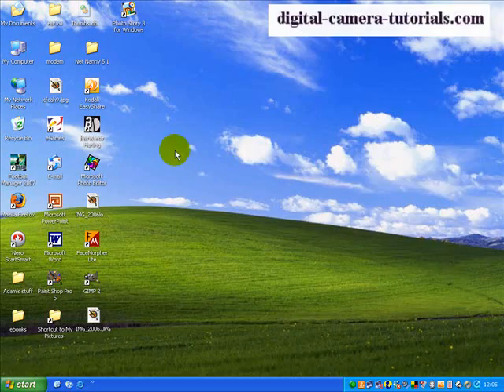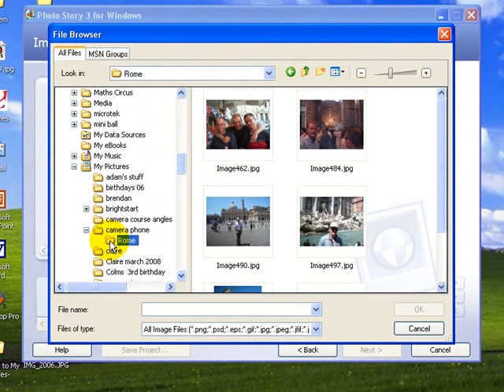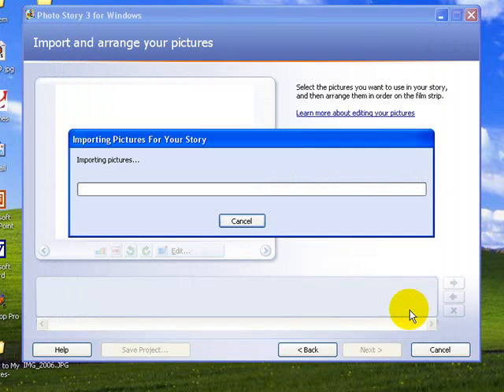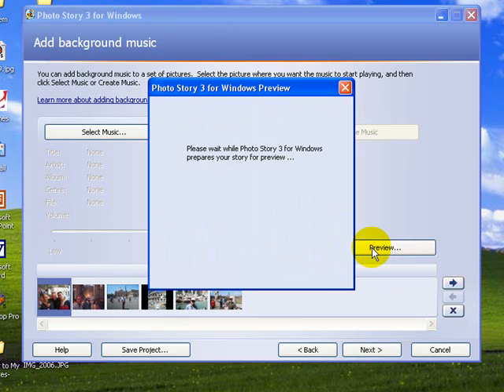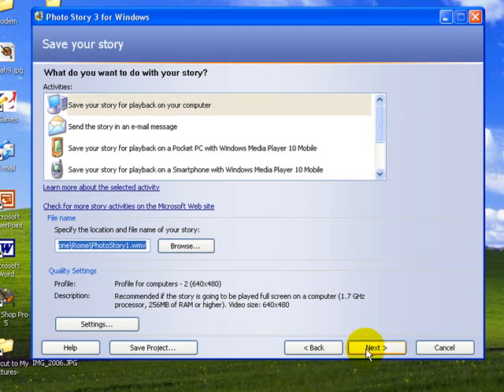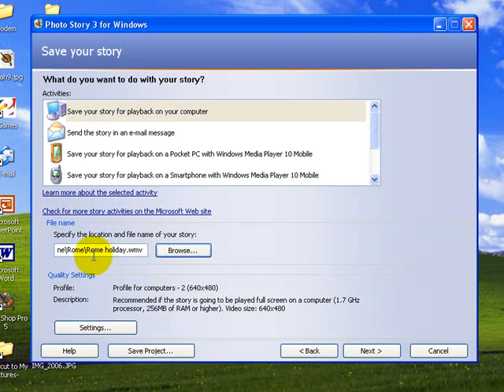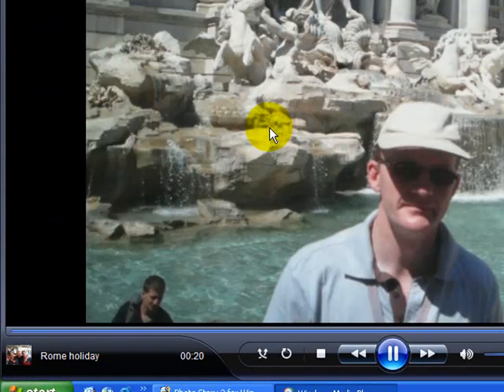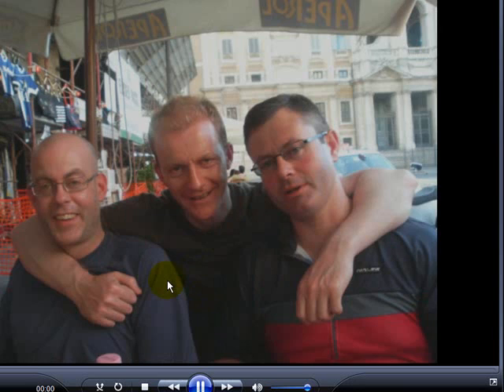photo story basics tutorial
learn the basics of photo story 3